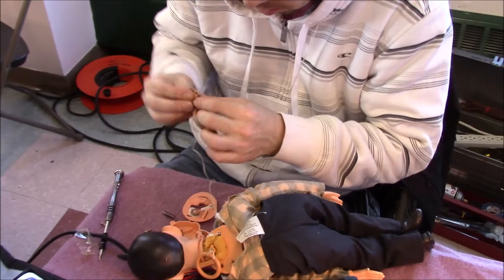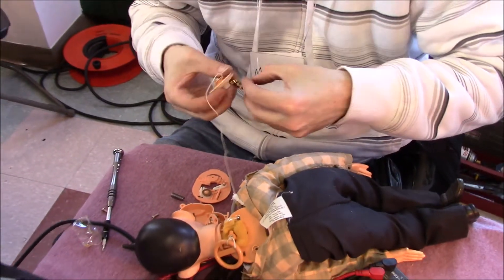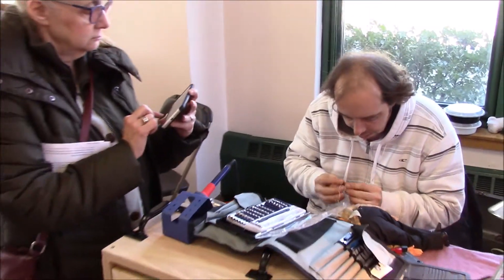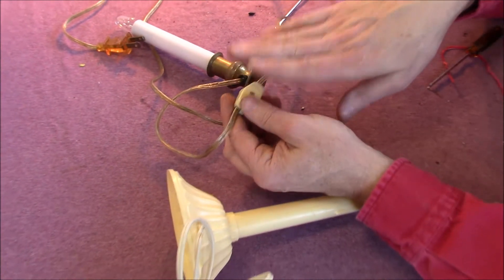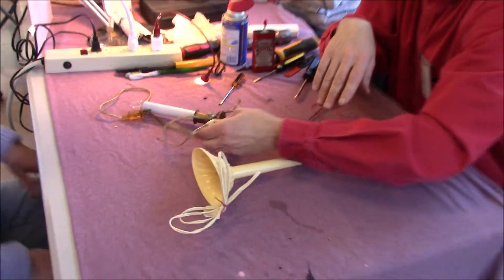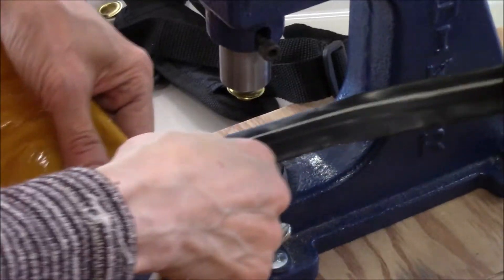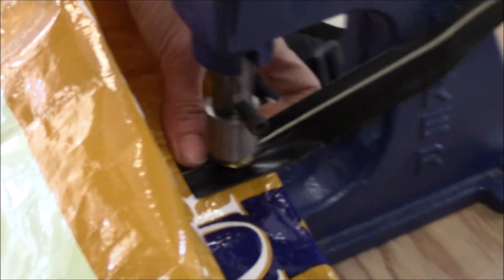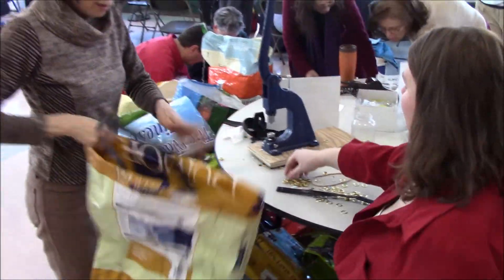Bolton Repair Cafe, January 26, 2019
The Rotary Club of Nashoba Valley held a Bolton Repair Cafe on January 26, 2019 at the Florence Sawyer School in Bolton. More than 80 brought a variety of items in need of repair, which more than two dozen "fixer" volunteers sought to repair.

At the Repair Café, everything centers on making repairs. Knowledgeable "fixer" volunteers help repair items such as clean mendable clothing, lamps, small appliances, computers and other electronics, bikes, and toys. They can also sharpen knives, scissors, and garden tools. We cannot work on outdoor power equipment in the winter. You pay only for needed parts. If you know which parts are needed, please get them ahead of time and bring them to the Repair Café, to save time.

The fixers will look at all items brought in, and try to repair them. When they cannot repair something, they will offer advice on whether the item is fixable, and if so, where you could go for repairs.

Unlike a "fix-it" shop, where people drop off items to be repaired and continue about their day, the Repair Café is meant to get people involved with the repair process and create connections with others in the community. When you bring in items for repair, we ask you to stay while your items are being fixed. You can just watch, help with the repair, fix the item yourself with help from volunteers, or just have a snack and visit with neighbors.

You can also bring either your children or your grandchildren so they can work on taking something apart at the supervised take-apart table, to see how it works. Putting things back together and fixing things are not expected.

Promoting repairs will help reduce mountains of waste, according to organizer Ray Pfau. "We throw away lots of things that often have almost nothing wrong with them -things that could easily be used again after a simple repair," he adds. "Unfortunately, many people have forgotten that they can fix things. The Repair Café wants to change all that."

The Repair Café is also meant to put neighbors in touch with each other in a new way. "Neighbors may discover that a lot of know-how and practical skills can be found close to home. Pfau notes, "If you repair a bike, a CD player, or a pair of trousers with previously unfamiliar neighbors, you look at them in a different light the next time you see them. Jointly making repairs can lead to connections in the community. Making repairs can also save money and resources."

There are now 29 groups running repair events in Massachusetts. Fourteen are Repair Cafes, 11 are Fixit Clinics, and four are independent events, not under either the Repair Cafe or the Fixit Clinic umbrella.

Nashoba Valley Rotary runs the Repair Cafes in Bolton and Sudbury. The club's Repair Cafe program helps other groups in the area and in the state to run repair events.

To learn more on the Bolton Repair Cafe, and on upcoming Repair Cafes and Fixit Clinics in Massachusetts,

To learn more on Rotary District 7910, which covers 51 Rotary clubs in Central Massachusetts and Metrowest,